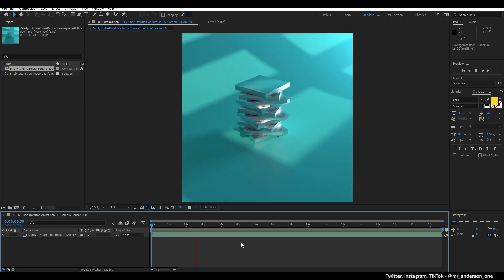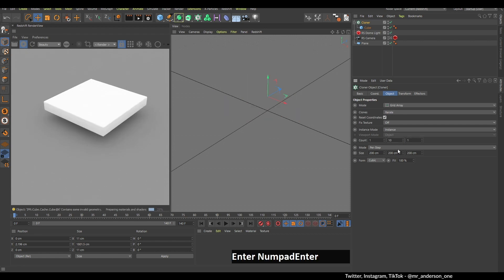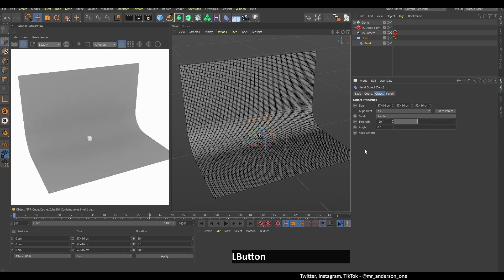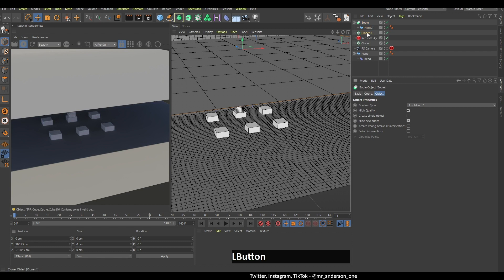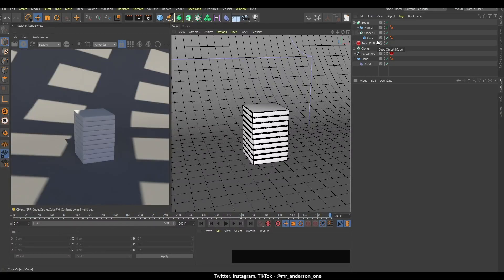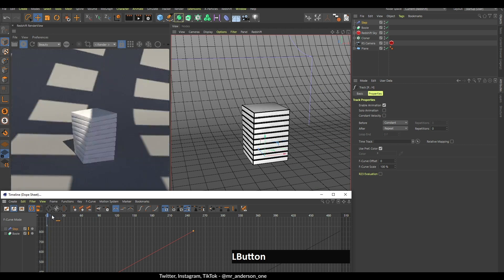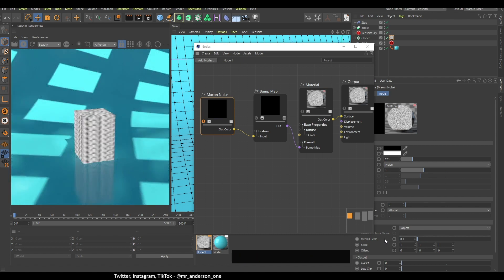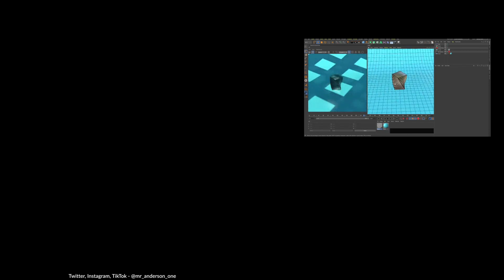Cinema 4D: Satisfying Spinning Animation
How to create rotating cubes with flashing & rotating lights in c4d using Redshift, cloner, keyframing, node materials and Redshift Sky Rig.

0:00 - Satisfying Spinning Animation
0:27 - Redshift Camera & Lights
1:02 - Cinema 4D Cloner
2:41 - Cinema 4D Bend Deformer
4:17 - Redshift Sky Rig
4:55 - Redshift Rotating Lights
9:35 - Redshift Node Materials